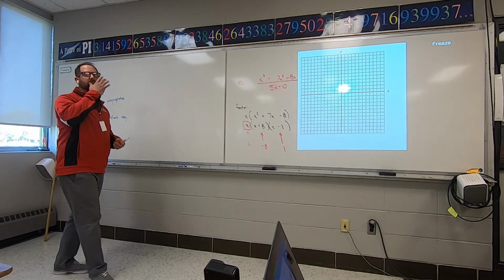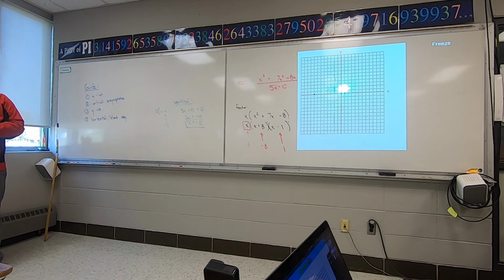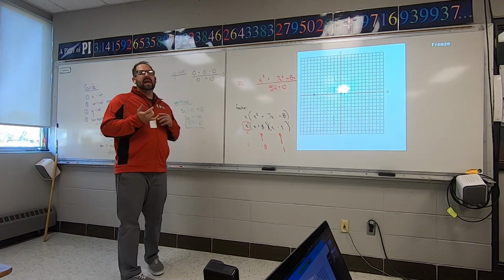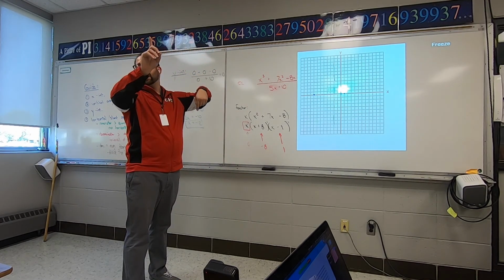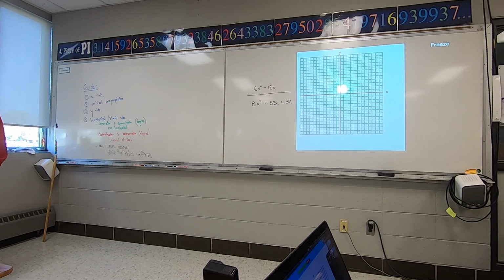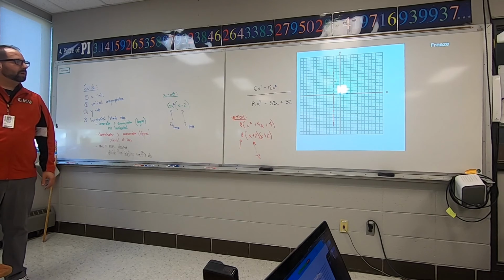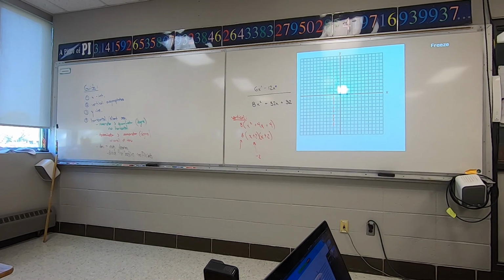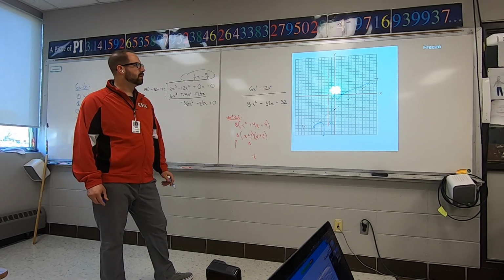Calculus: Section 1.6 - Graphing Rational Functions cont'd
Section 1.6 - Graphing Rational Functions cont'd
-7 step method
-horizontal vs vertical vs slant asymptotes